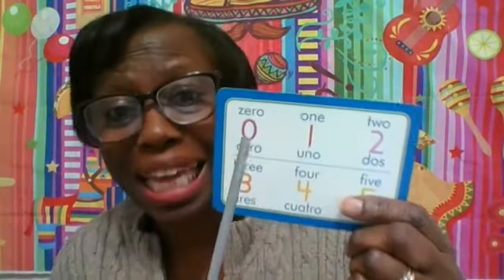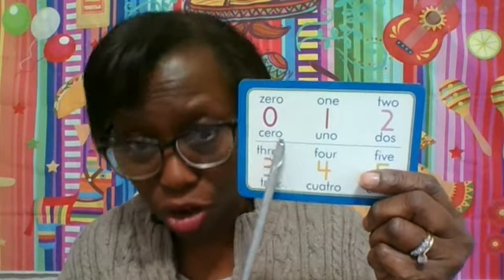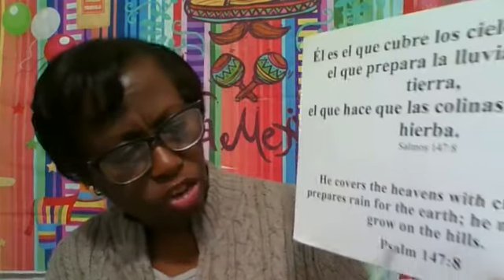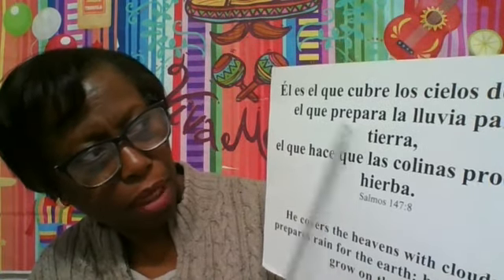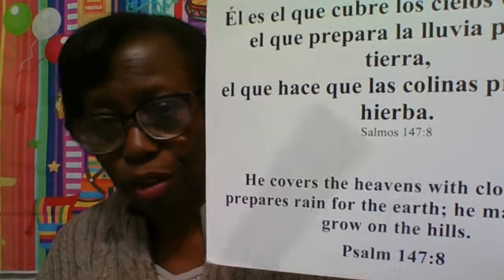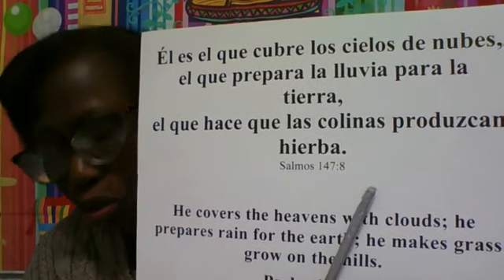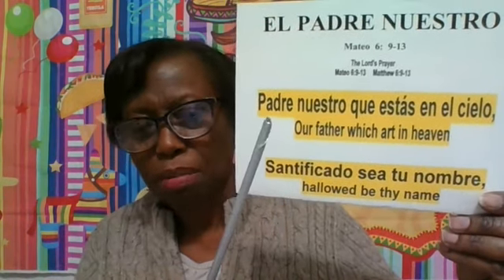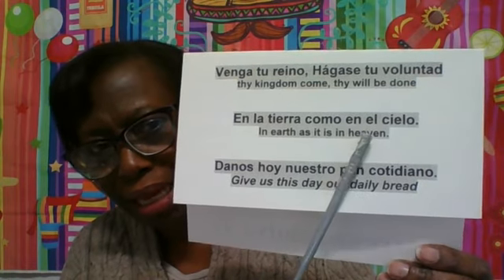2nd and 3rd Grade Spanish Class